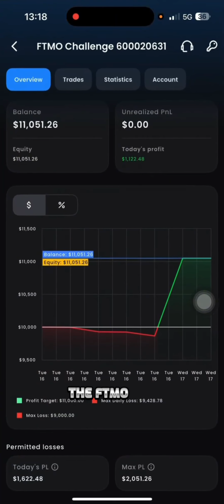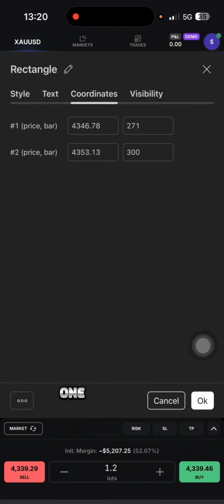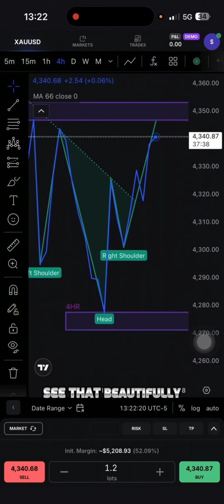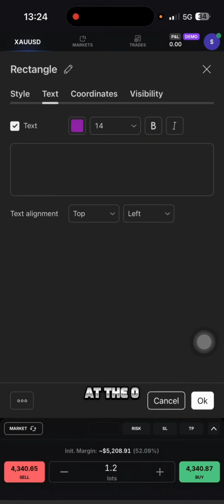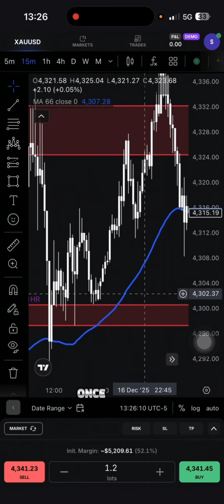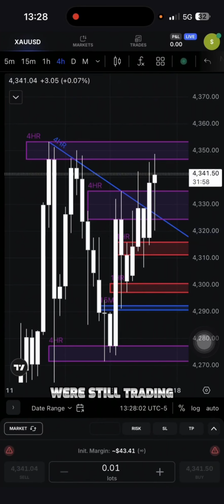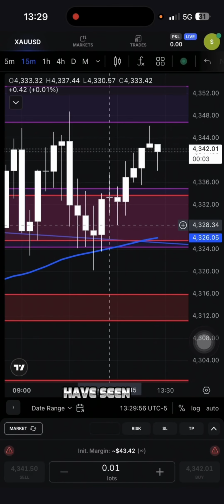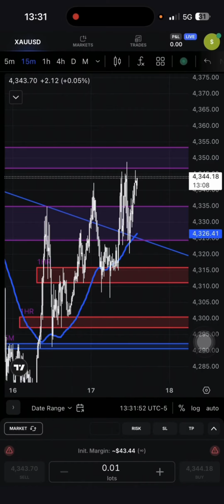How I made $1000 and passed my FTMO challenge in on day trading gold (XAUUSD) BREAKDOWN +RESULTS